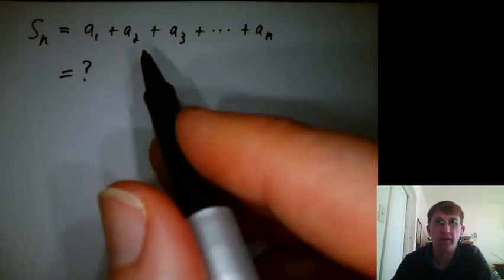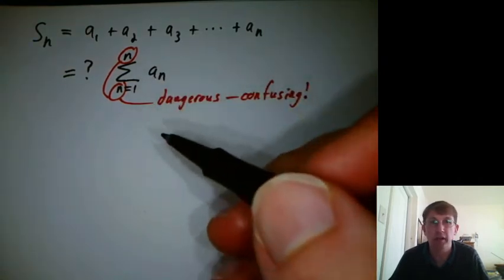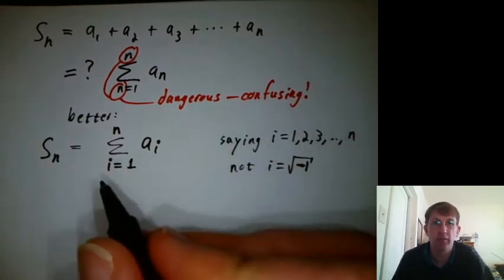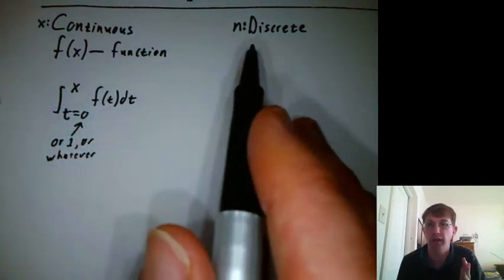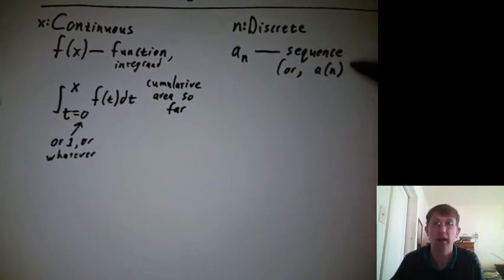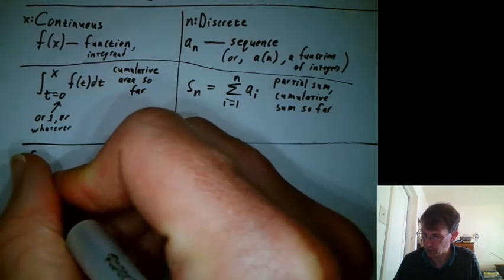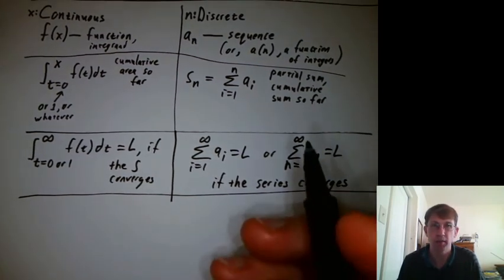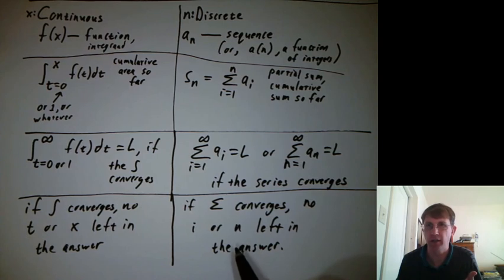math121 ch82c defining infinite sums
What exactly does it mean to add up an infinite number of numbers? We relate it to what we know about integrating to x=infinity.